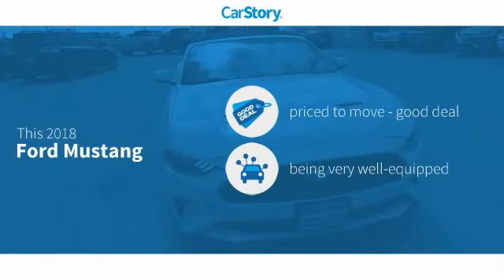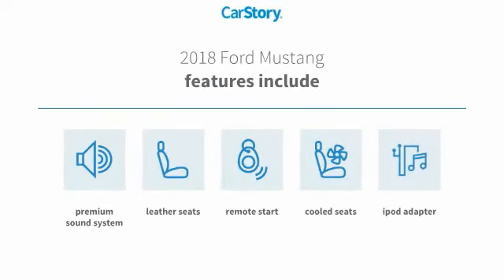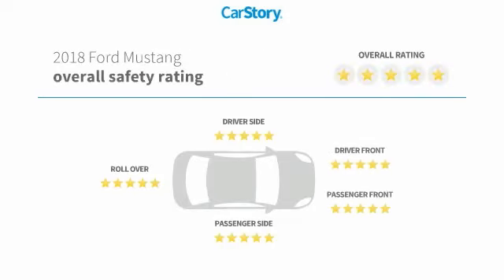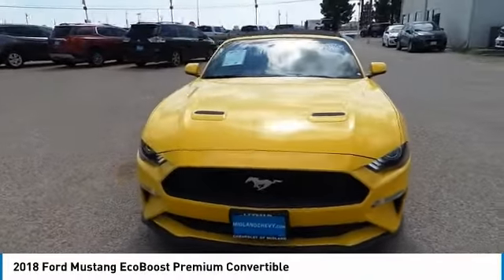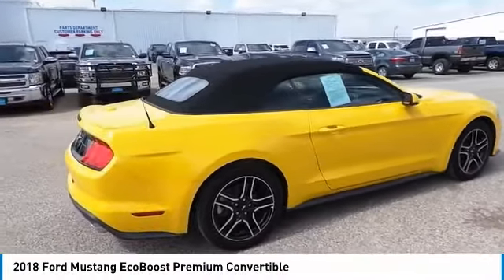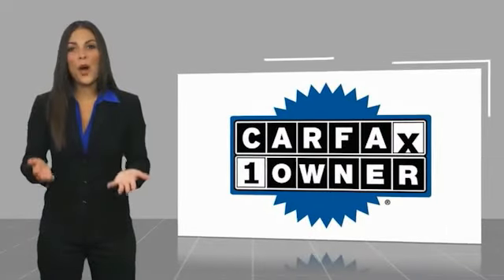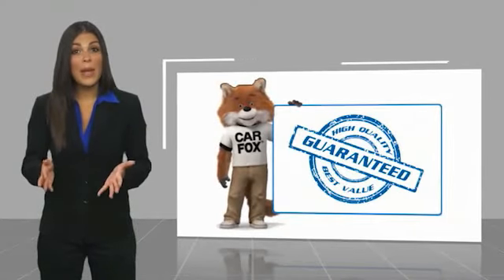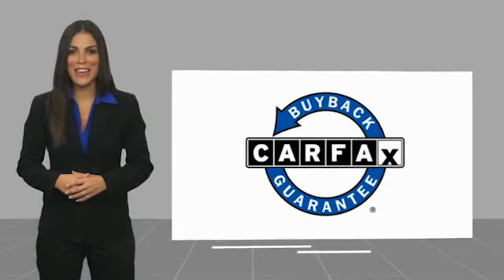2018 Ford Mustang Midland Texas J5143522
2018 Ford Mustang EcoBoost Premium Convertible

CARFAX 1-Owner, ONLY 15,171 Miles! Navigation, Heated/Cooled Leather Seats, Premium Sound System, Satellite Radio, Onboard Communications System, iPod/MP3 Input, Back-Up Camera, TRANSMISSION: 10-SPEED AUTOMATIC W/SE... CLICK ME! KEY FEATURES INCLUDE Leather Seats, Heated Driver Seat, Cooled Driver Seat, Back-Up Camera, Turbocharged, Premium Sound System, Satellite Radio, iPod/MP3 Input, Onboard Communications System, Aluminum Wheels, Dual Zone A/C, Smart Device Integration, Apple CarPlay, Heated Seats, Heated Leather Seats. Rear Spoiler, MP3 Player, Keyless Entry, Steering Wheel Controls, Electronic Stability Control. OPTION PACKAGES EQUIPMENT GROUP 201A Premium Plus Package, Heated Steering Wheel, Premier Trim w/Color Accent Group, hand stitched center console lid, wrapped knee bolsters w/accent stitch, shifter boot, unique color-accented door trim and wrapped center console w/accent stitch, Premium Floormats w/Accent Stitch, Linked Graphite Aluminum Instrument Panel, SYNC Connect, remote lock and unlock vehicle, ability to locate parked vehicle, check vehicle status w/5 year service from the vehicle sale date as recorded by the dealer and Wi-Fi hotspot connects up to 10 devices w/trial subscription of 3 months or 3 gigabytes, whichever comes first, wireless service plan required after trial subscription ends, NOTE: Ford Telematics prep package included for fleet only, SYNC Connect provides data to support telematics, TRANSMISSION: 10-SPEED AUTOMATIC W/SELECTSHIFT steering wheel paddle shifters, Leather-Wrapped Shift Knob, Remote Start System, MINI SPARE WHEEL & TIRE. EXPERTS ARE SAYING KBB.com explains Now a sophisticated modern muscle car PURCHASE WITH CONFIDENCE CARFAX 1-Owner VISIT US TODAY At All American Chevrolet of Midland, our inventory includes the popular Chevy Cruze Plus TT&L and fees. Price contains all applicable dealer incentives and non-limited factory r